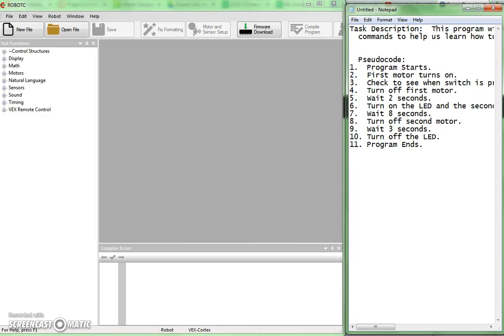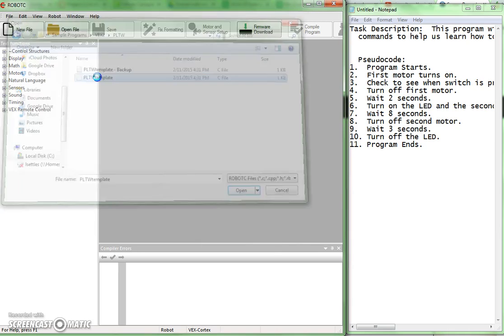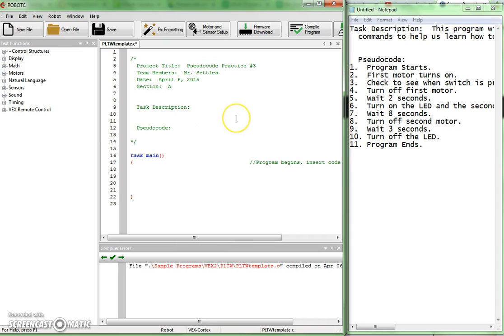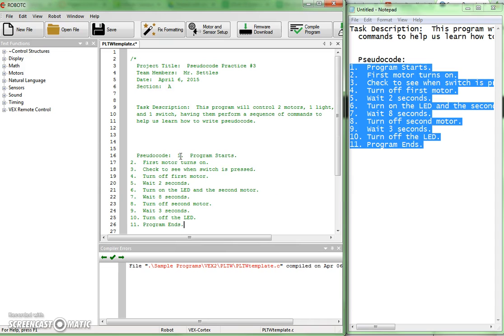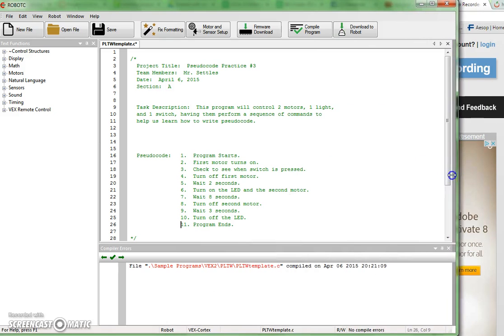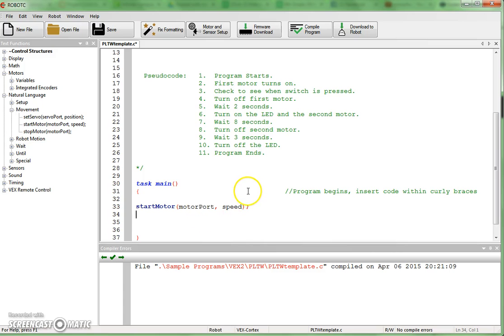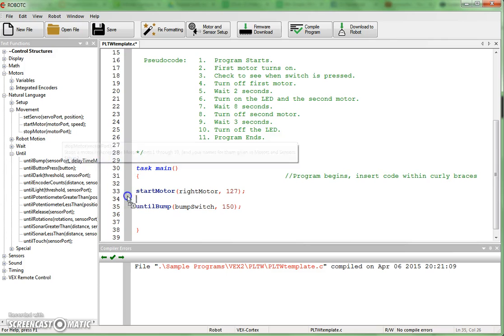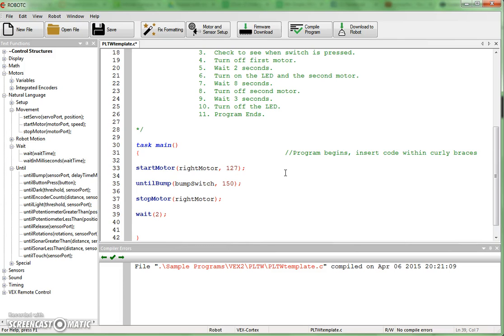Starting a Program in RobotC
Helps students begin a new program in RobotC with the PLTWtemplate.  They see how to set up comments, write pseudocode, and begin accessing commands from the library to build a program.